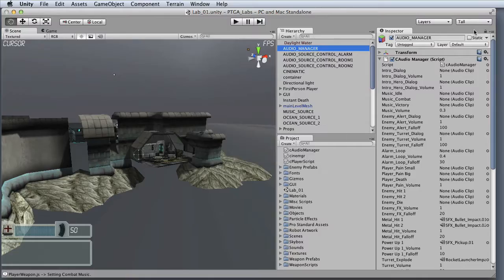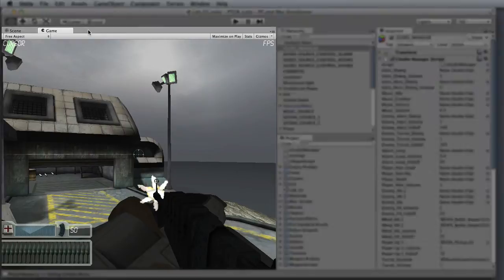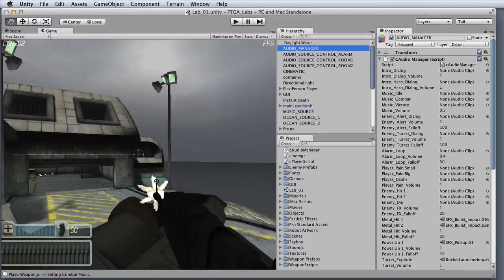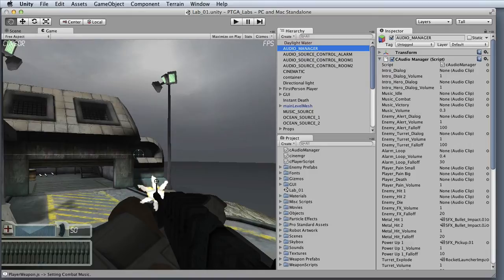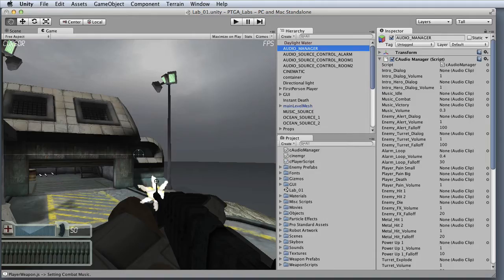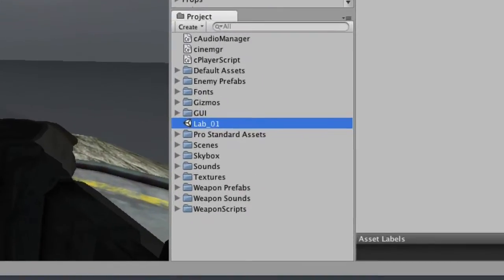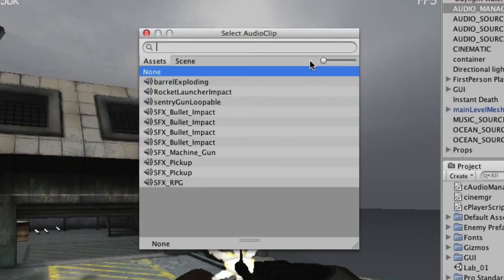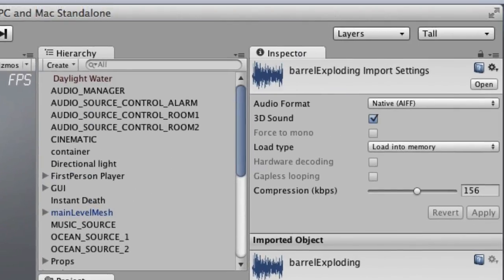Unity Interface Overview for Game Audio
An overview of the Unity interface for the Pro Tools and Game Audio course.